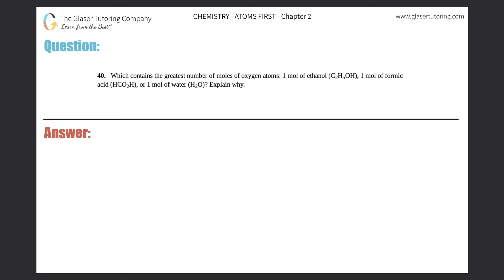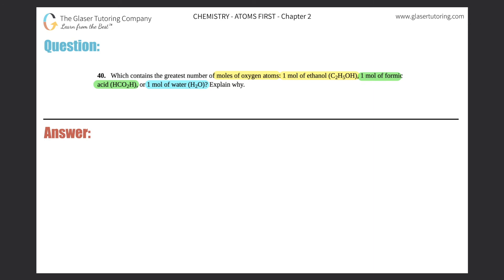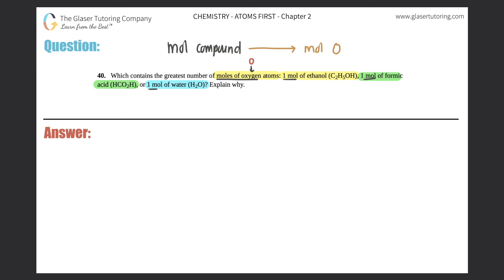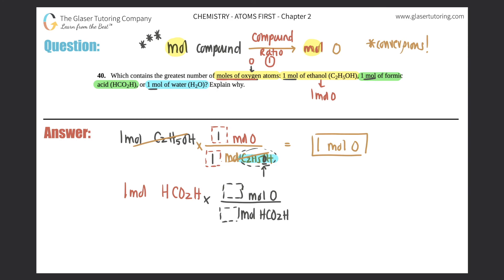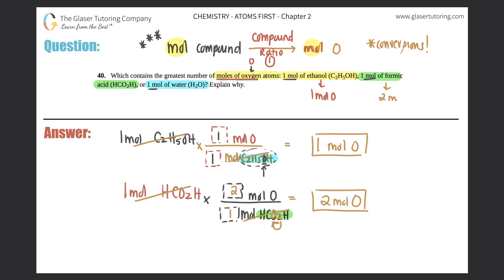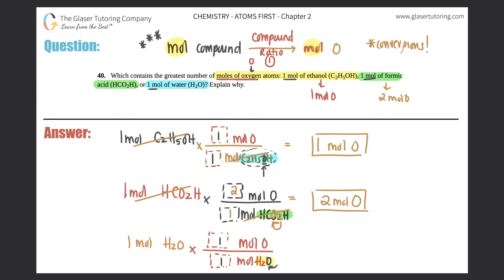3.10 | Which contains the greatest number of moles of oxygen atoms: 1 mol of ethanol (C2H5OH), 1 mol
Which contains the greatest number of moles of oxygen atoms: 1 mol of ethanol (C2H5OH), 1 mol of formic acid (HCO2H), or 1 mol of water (H2O)? Explain why.